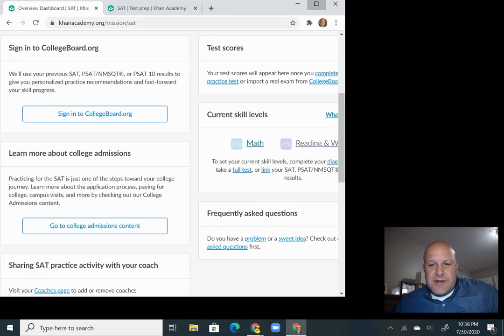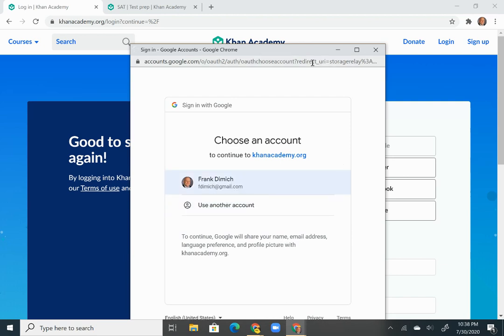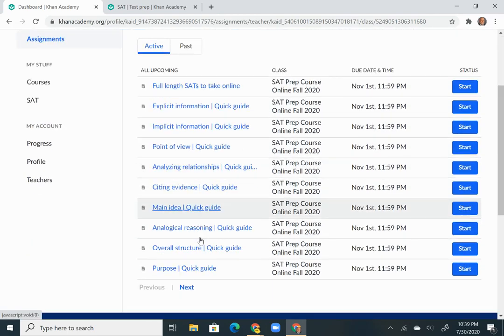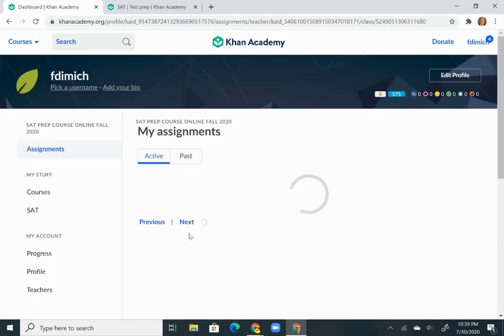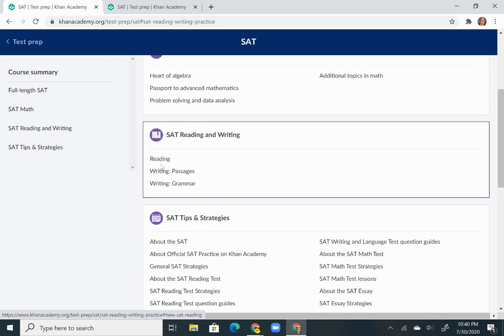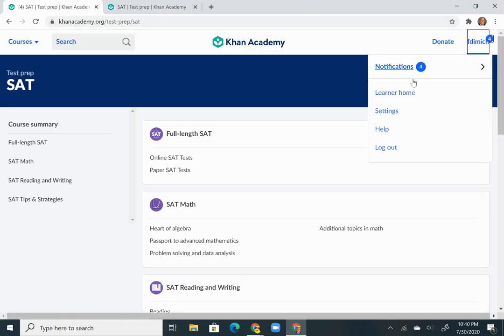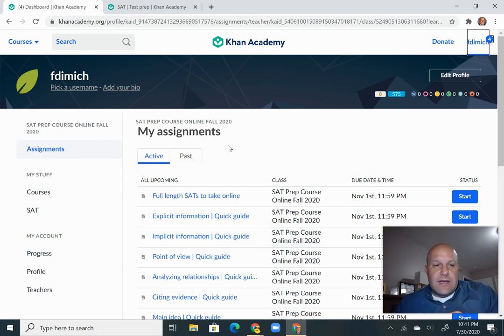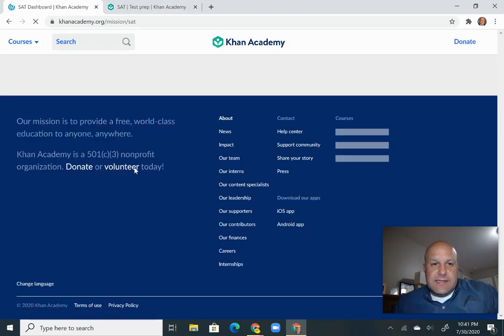Khan Academy Instructions